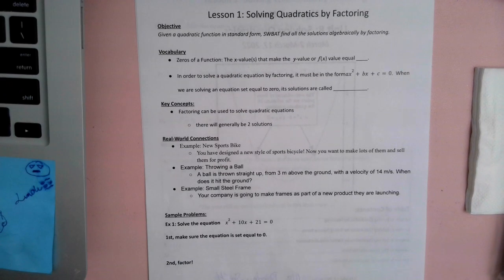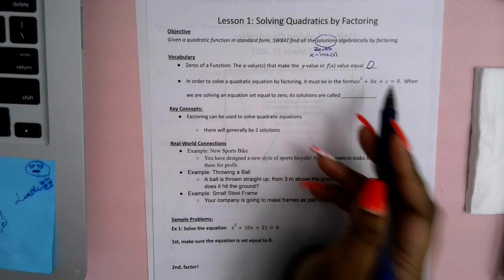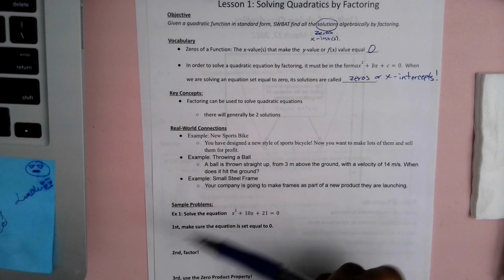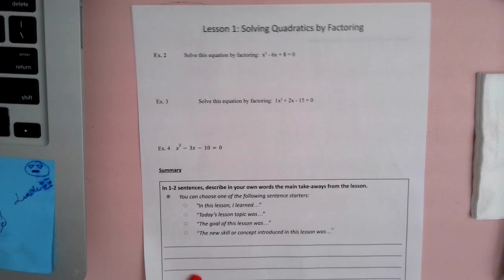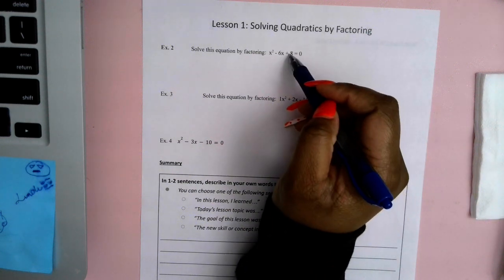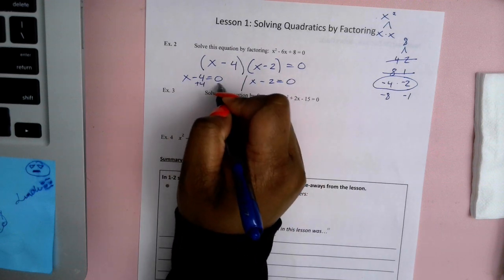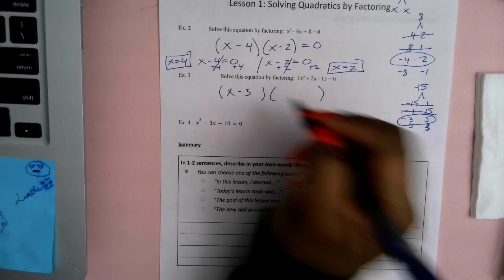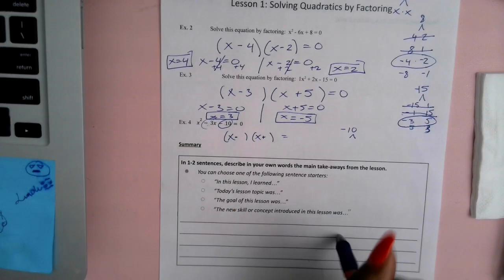Unit 8 Lesson 1: Solving Quadratics by Factoring (Leading Coefficient of 1)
Solving Quadratics by Factoring (Leading Coefficient of 1)